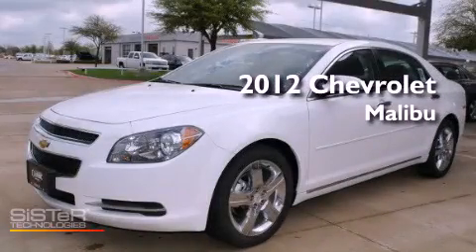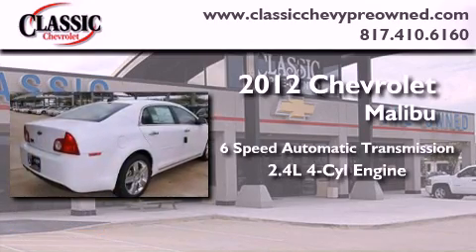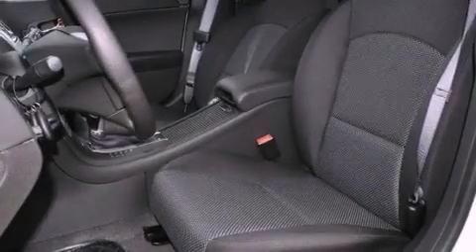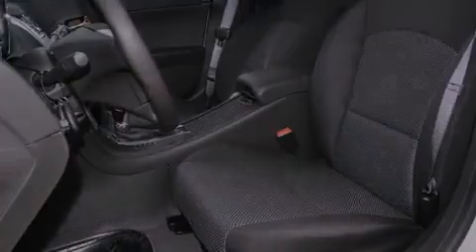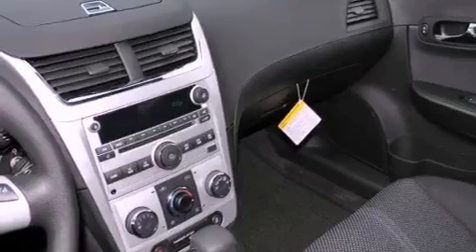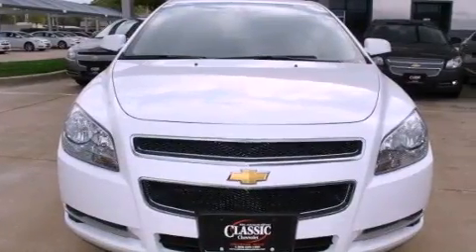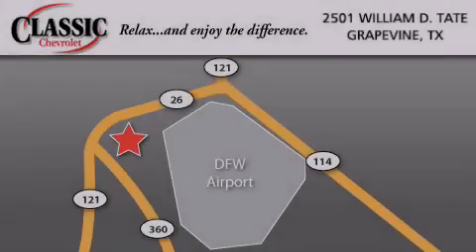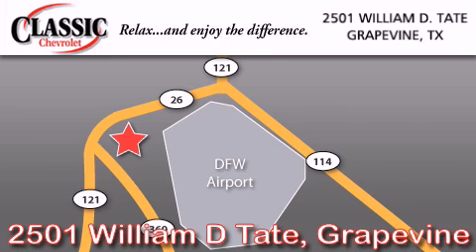2012 Chevrolet Malibu Dallas TX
Year : 2012
 Make : Chevrolet
 Model : Malibu
 Engine : Gas 4-Cyl 2.4L/145
 Trans . : Automatic
 Exterior : Summit White
 Miles : 4

 2012 Chevrolet Malibu Grapevine TX